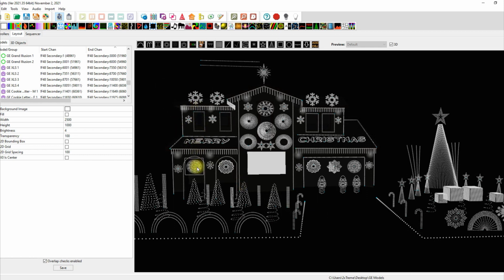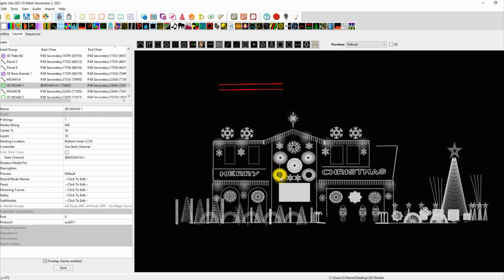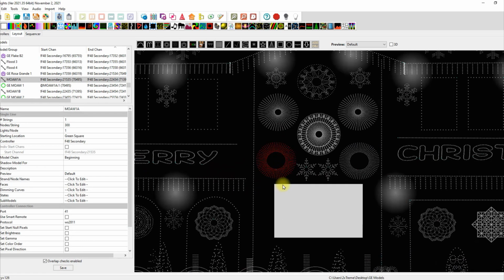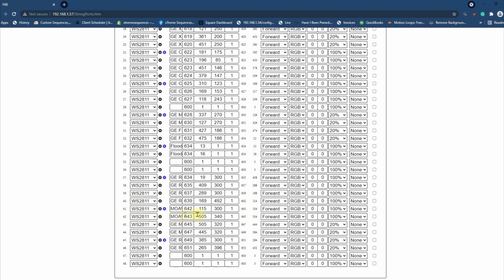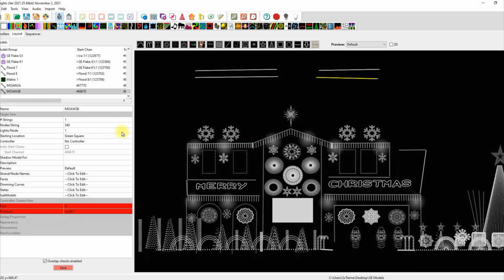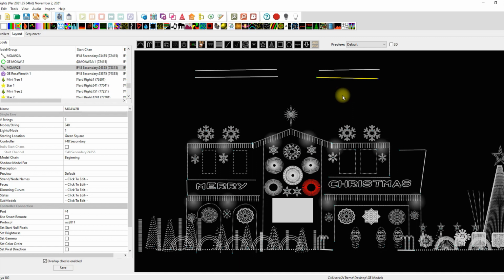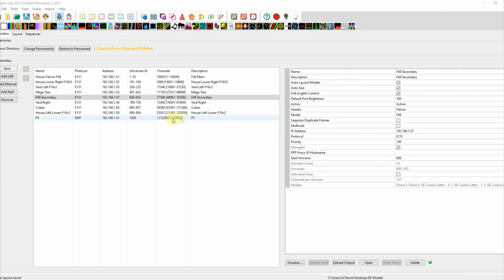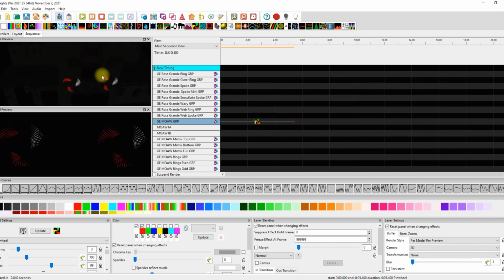How and Why to Use Shadow Models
This can be a great tool for native high-density props and output assignments as well as models that need to span controllers.